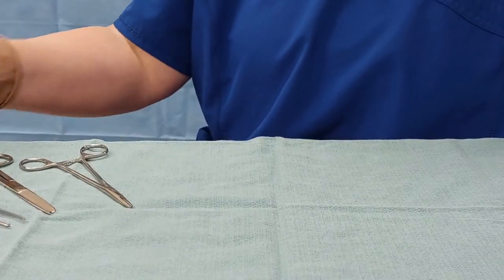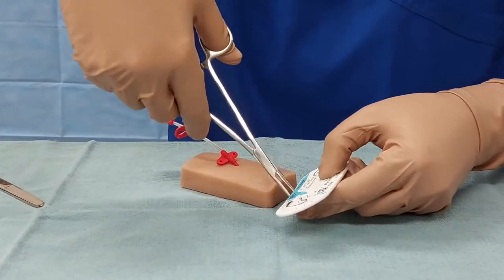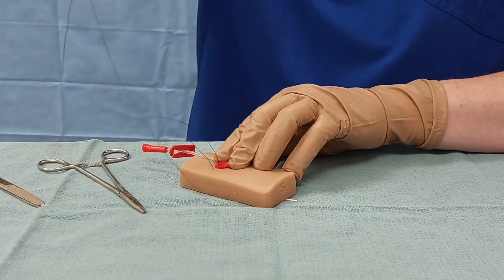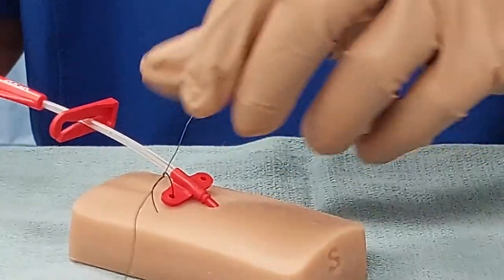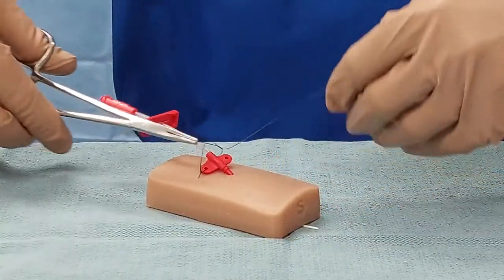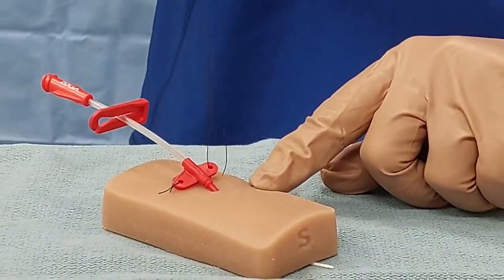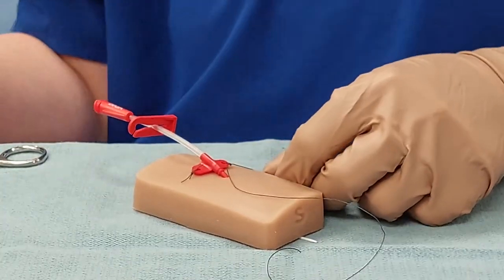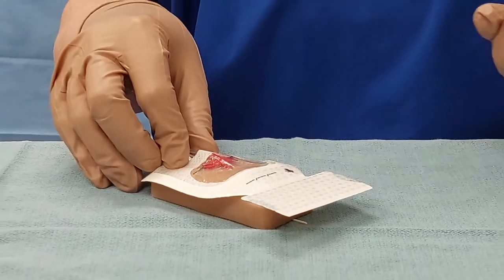Arterial Line Training Video: Suturing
Alberta Health Services
Respiratory Services, Calgary zone adult acute care